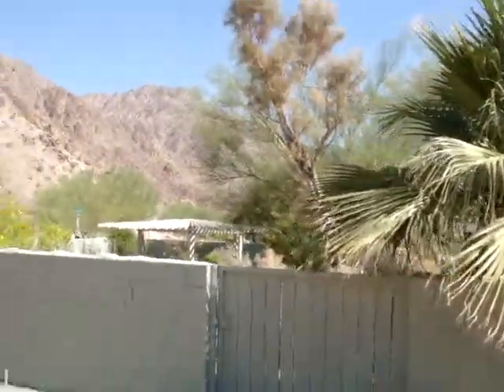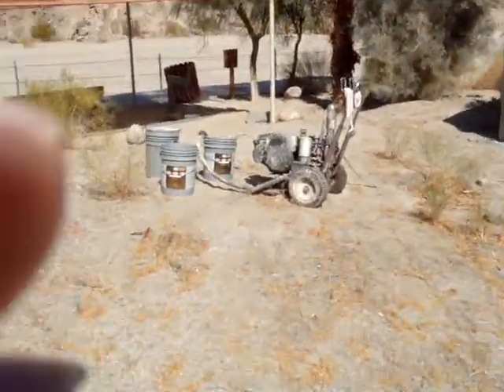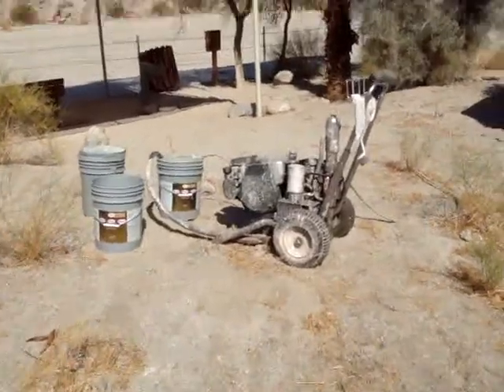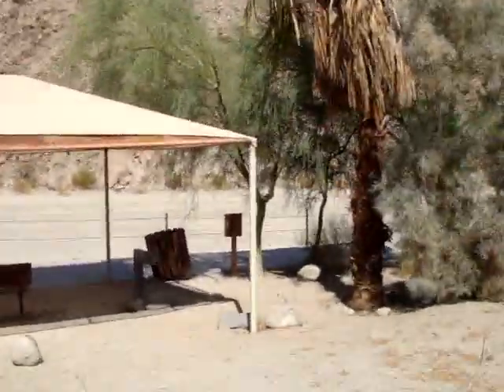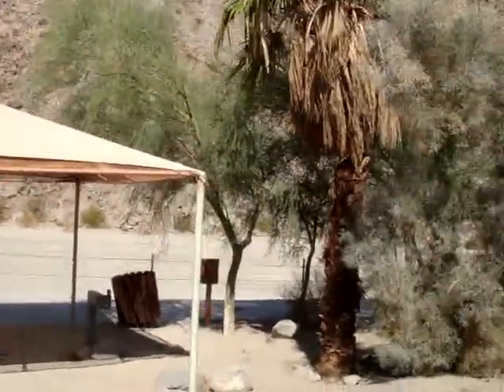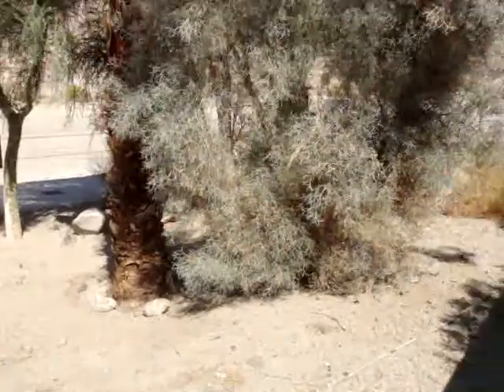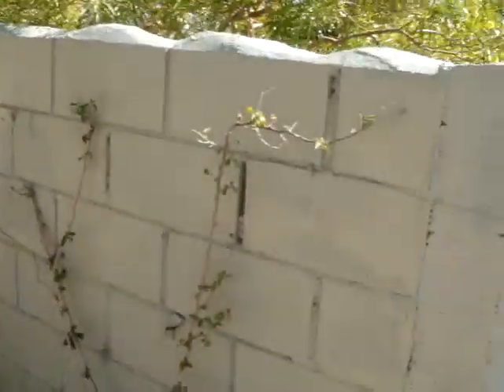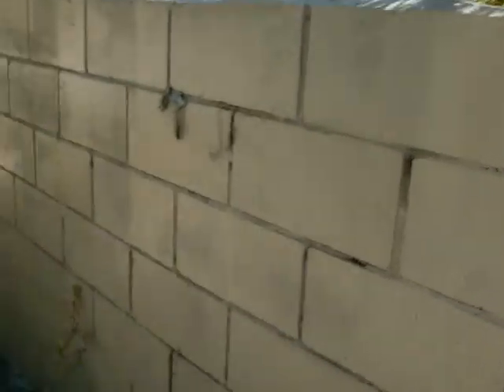Home Tour June 24b